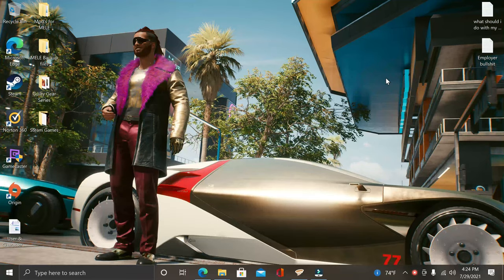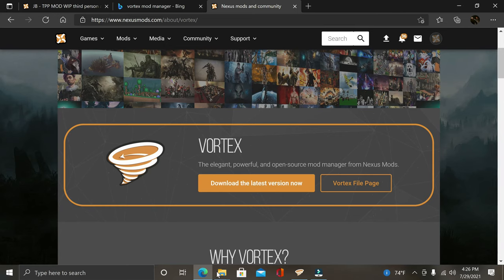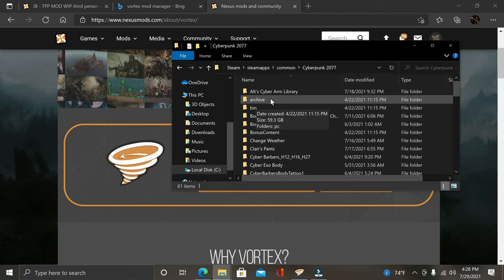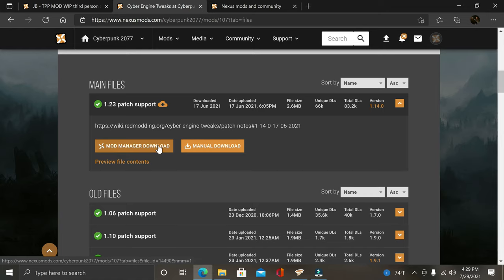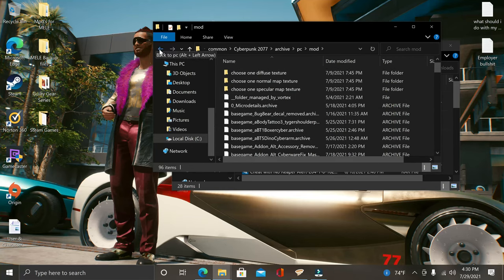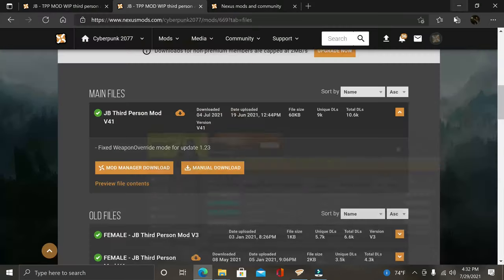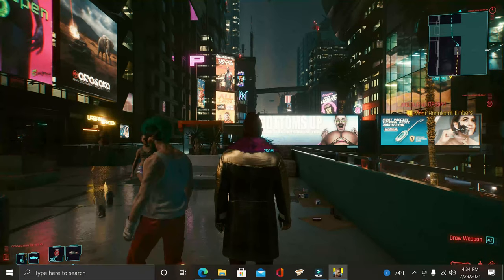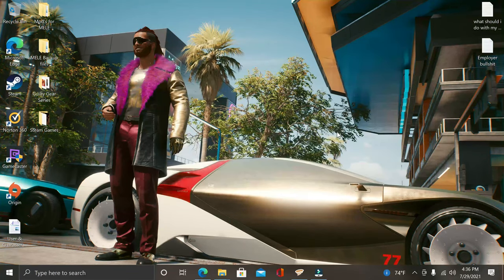How To Install Third Person Mod In Cyberpunk 2077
In this Video I explain how to install cyber engine tweaks and third person mod's as well as fill in some of the gaps I ran into while trying to install these mod's

First download Cyber Engine Tweaks, then download third person mod. In order to open console command menu you have to hit the Tilde key, once in console command menu go to settings and scroll down the list and map the third person toggle to a key on your keyboard you should able to toggle third person camera view on and off now. In order to cycle through camera view options you’ll also need to map camera view cycle to a key.

NOTE: Every time CDPR updates the game you’ll need to check Nexus mods again for the updated version of Cyber Engine Tweaks & Third person mod for updated versions of these mods. You can do this through Vortex mod manager by right clicking on the mod and then left clicking on “CHECK FOR UPDATES” or you can simply go to Nexus mods and look up the mod to check for updates for these mods.